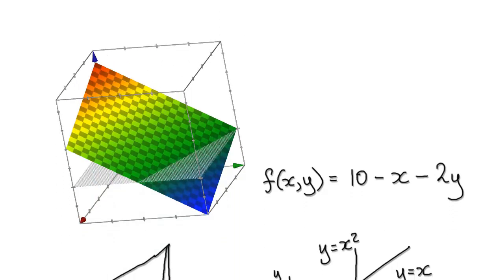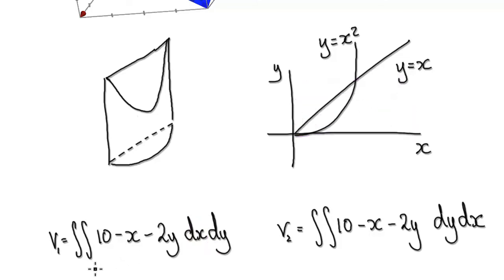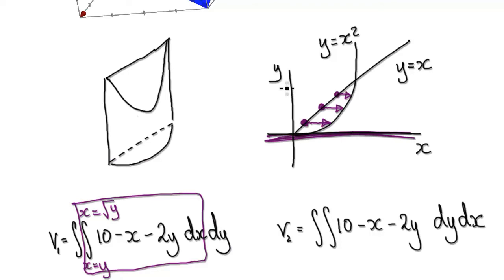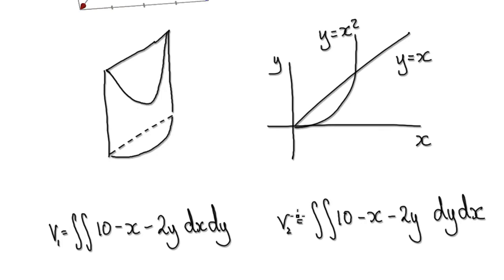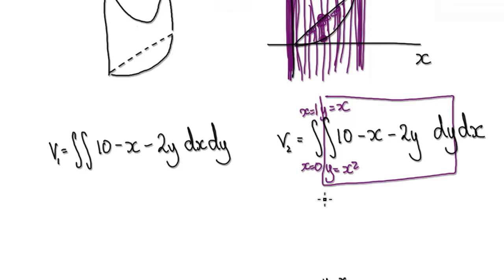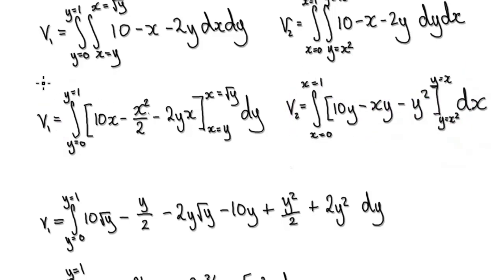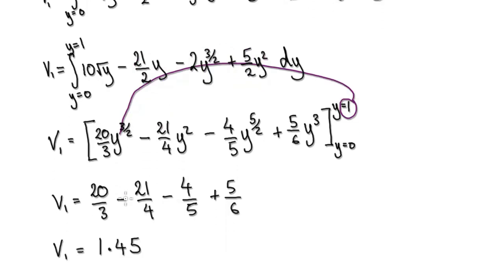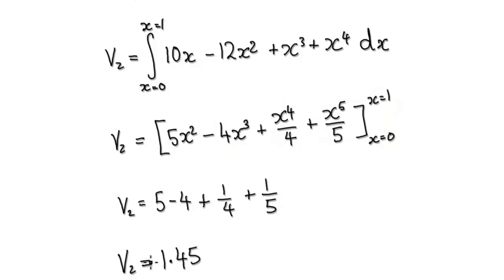Video 3189 - Double Integrals Volume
Double Integrals Volume
Calculus 3
Multivariable Calculus